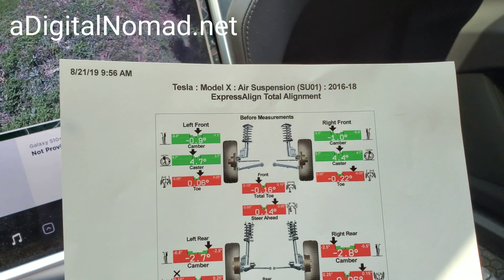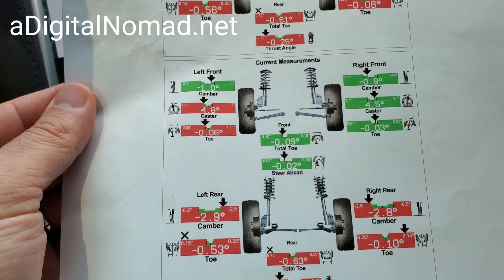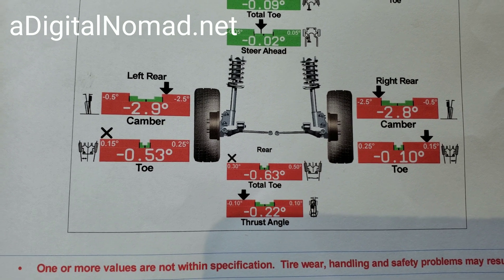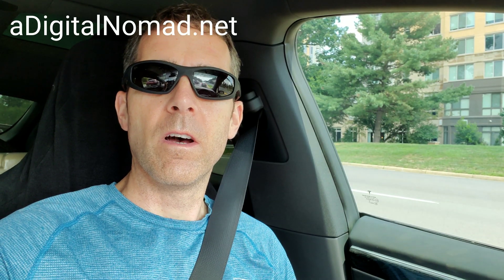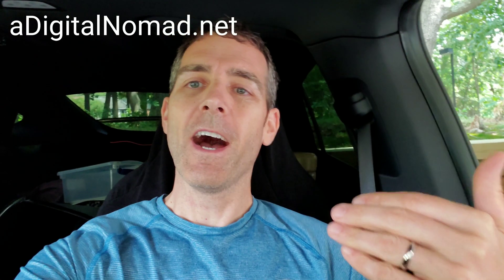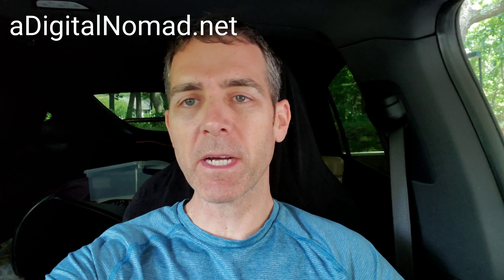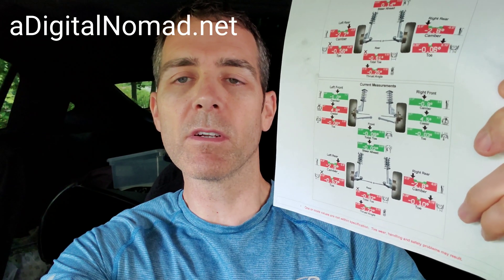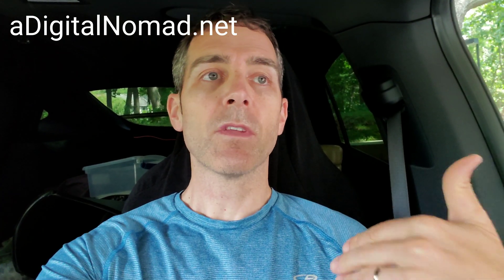Why Does My TESLA Rear Alignment EAT / DESTROY Tires ?